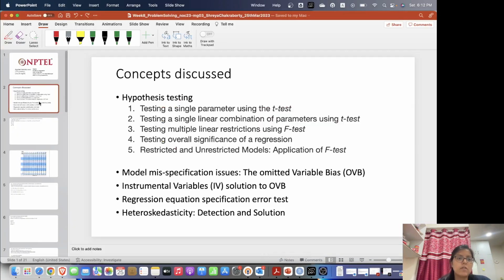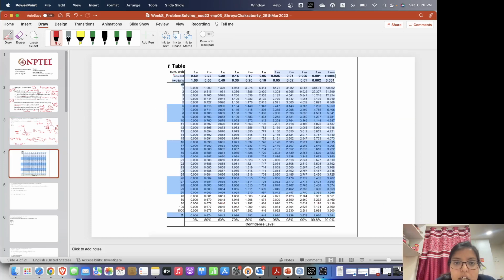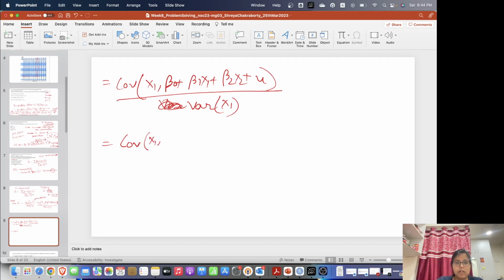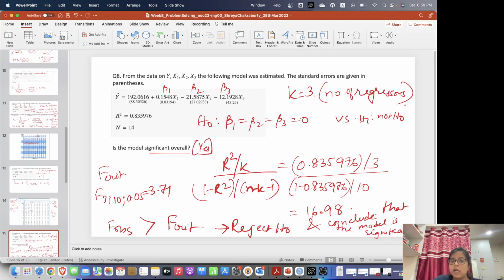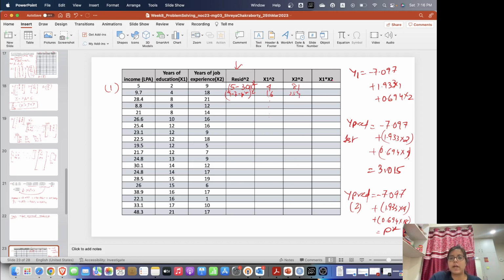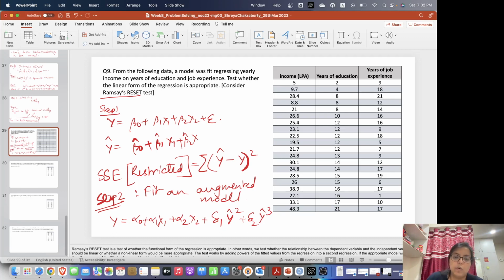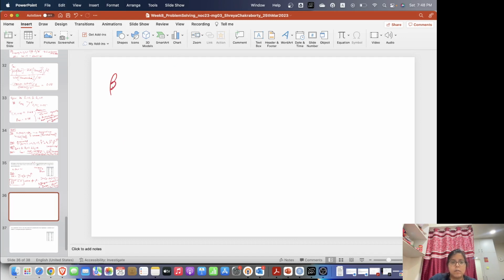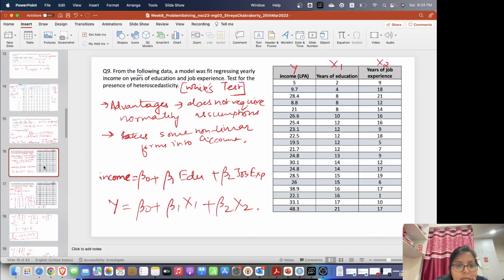Week 8- Problem Solving Session on Applied Statistics and Econometrics - 25th March 2023